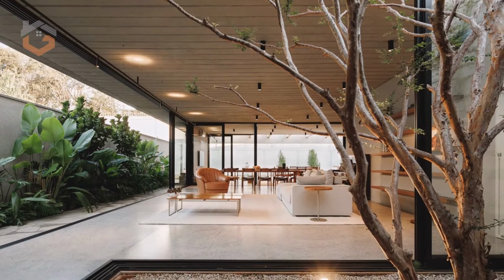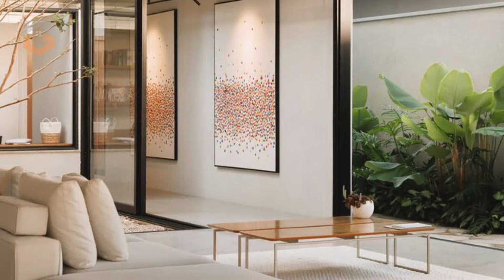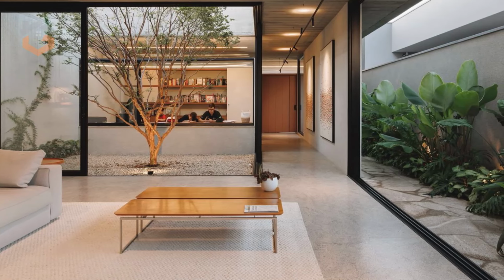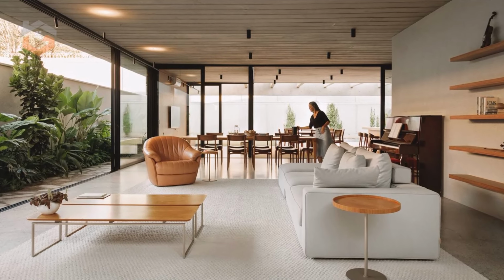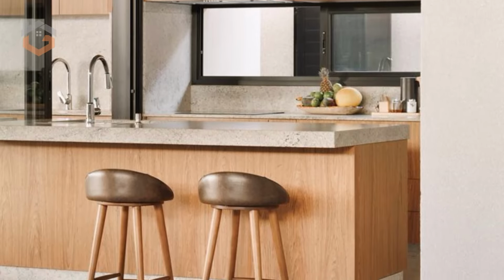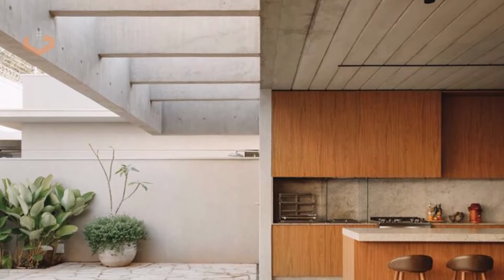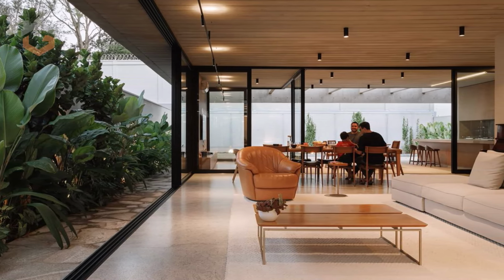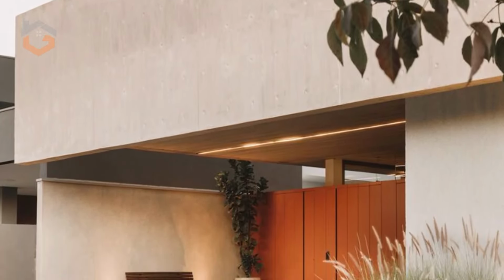A Harmonious Home: Integrating Family, Art, and Nature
Architects: gruta.arquitetos
Area: 3584 ft²
Year: 2024
Photographs:Daniel Santo
City: Bauru
Country: Brazil

Discover the thoughtfully designed home that perfectly accommodates a couple and their three children. Nestled within a gated community on a 620m² plot, this house features a meticulous layout that integrates mandatory setbacks with vibrant social spaces. Embracing the family's dynamic lifestyle, the design promotes a seamless blend of music, visual arts, and gastronomy, allowing these activities to coexist harmoniously. Expansive windows replace lateral walls, blurring the boundaries between indoor and outdoor spaces, while natural elements and pure surfaces define the home's elegant materiality. Explore how careful planning and innovative design create a living environment that enhances both functionality and beauty.